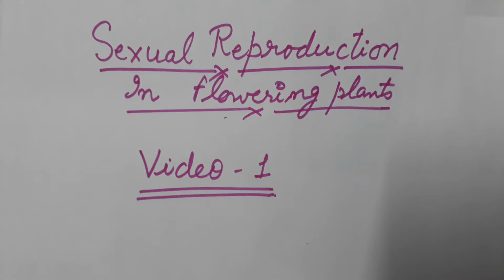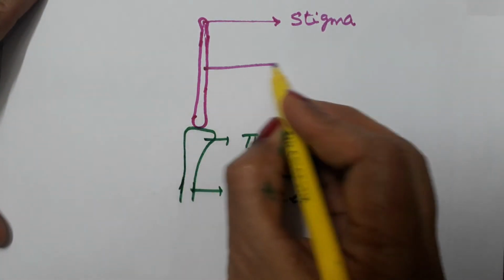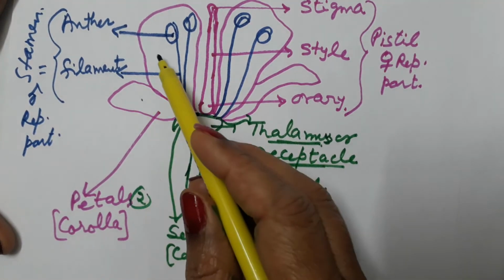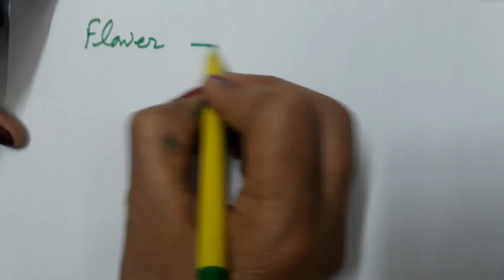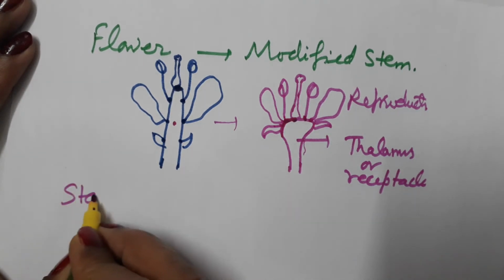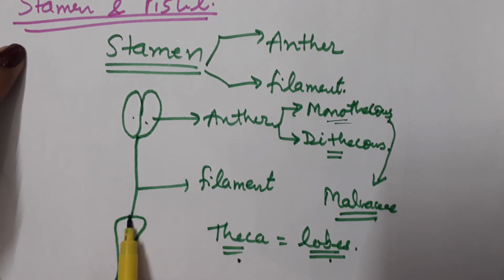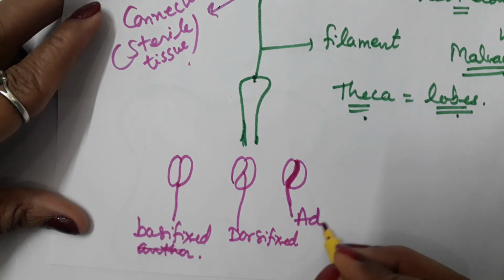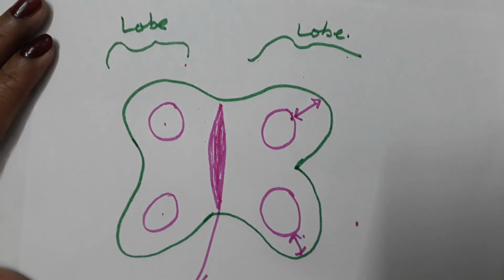SEXUAL REPRODUCTION IN FLOWERING PLANTS#CLASS-12# FLOWER PARTS#STAMEN TYPES# STRUCTURE OF ANTHER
REPRODUCTION IN FLOWERING PLANTS#CLASS 12#STRYCTURE OF REPRODUCTIVE ORGAN FLOWER# STAMEN TYPES# STRUCTURE OF ANTHER